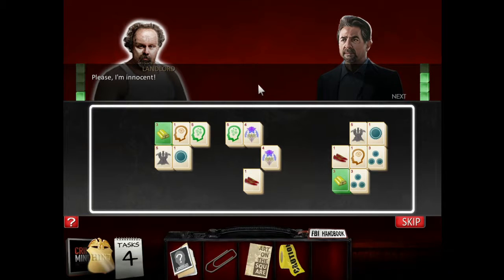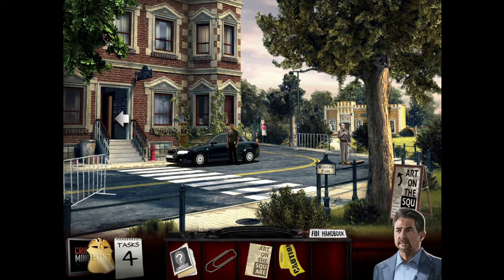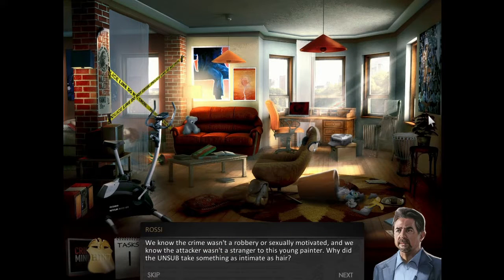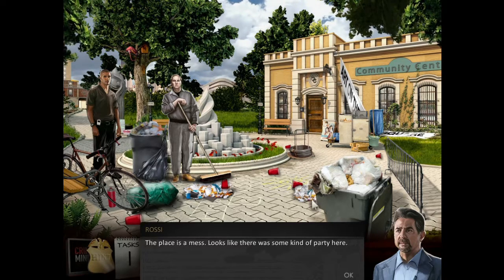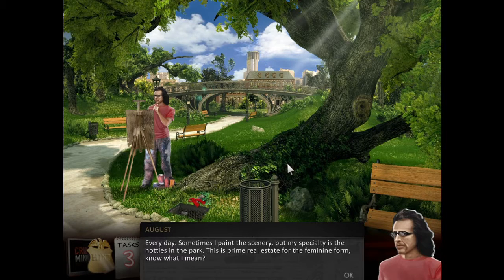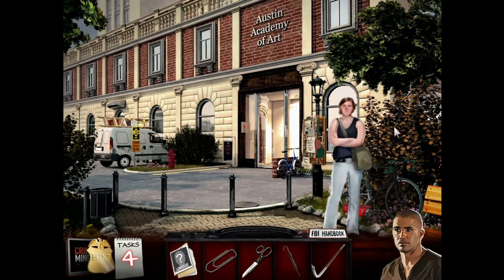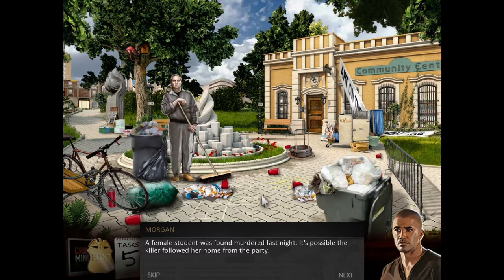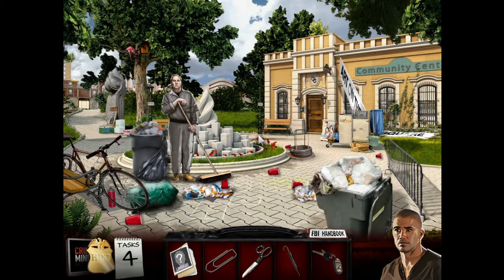I'M ONTO YOU | Criminal Minds Ep. 2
BubonicZombie plays "Criminal Minds"!

XBL: BubonicZombie
PSN: BubonicZombie
Nintendo: BubonicZombie
Steam: BubonicZombie
Origin: BubonicZombie